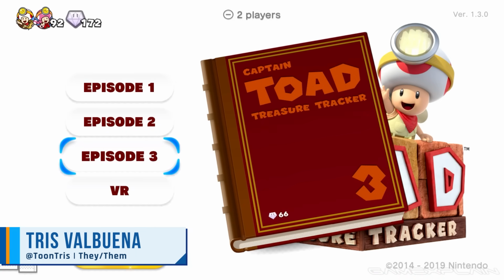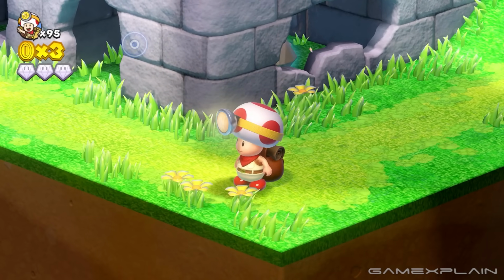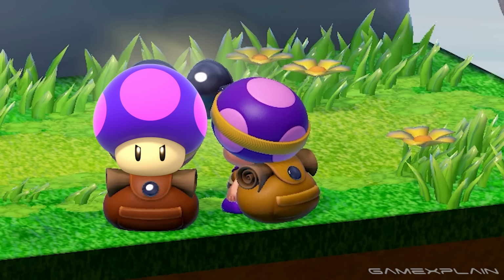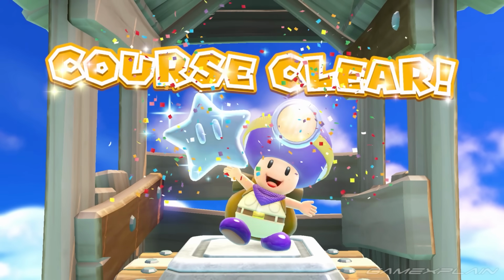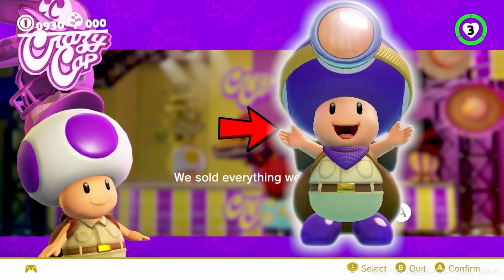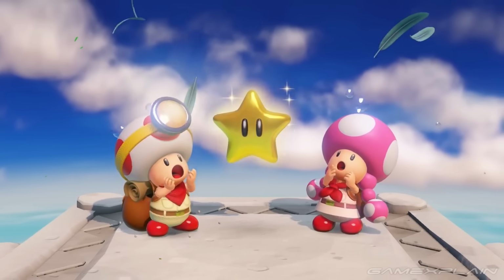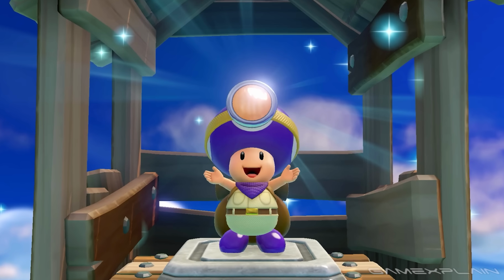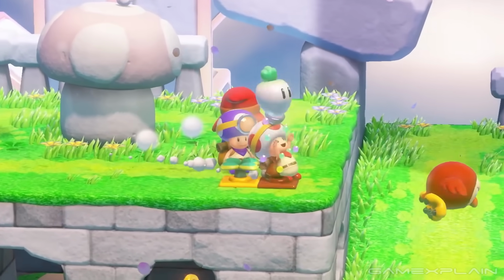Captain Toad's Purple Mystery | Curiosity Shop #1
Welcome to the Curiosity Shop, where we take a look at various characters, items, ideas & more from Nintendo and take the time to ask...why? And in our debut episode, we're taking a look at a forgotten playable character: Captain Toad's purple doppelganger!
0:00 Introduction
0:38 Who is Purple Captain Toad?
2:07 Origins & Appearances
5:09 Answers
8:07 Conclusion
Shopkeeper Voice & Opening Animation by: John Whitmer
Video by: Tris Valbuena
Thumbnail by: Tom Arnold